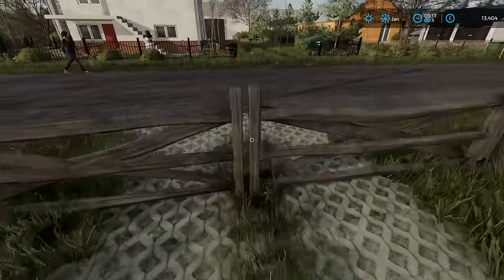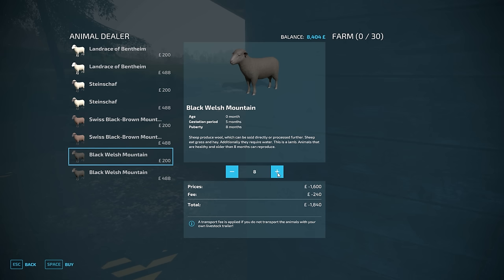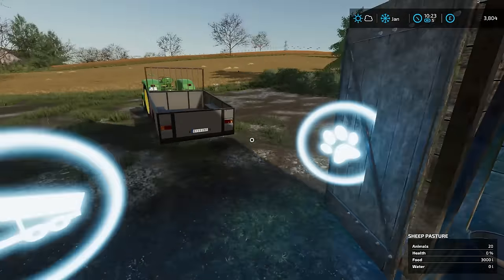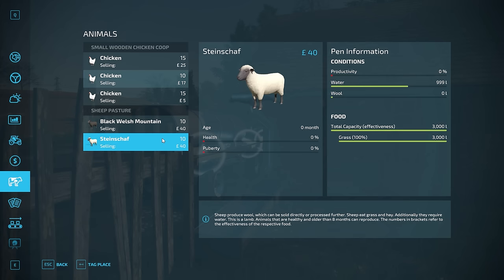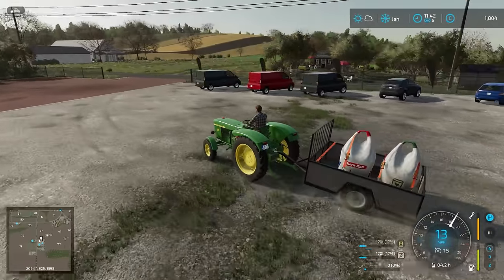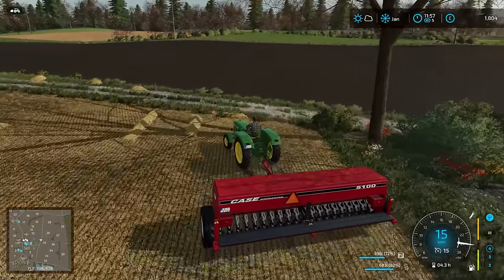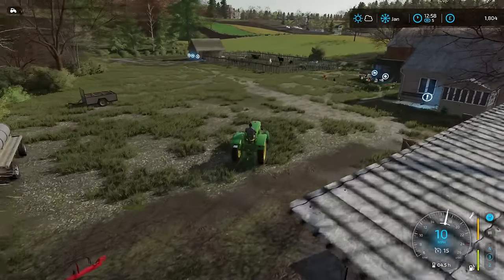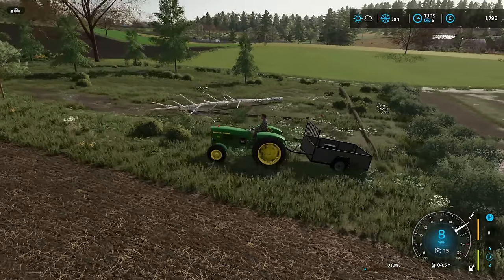A FANTASTIC FIND TO HELP OUR SMALL FARM | Vintage Survival - Episode 6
Welcome back to my new series of vintage survival! This time we are inheriting an old abandoned farm.